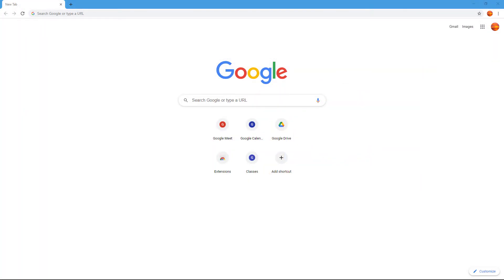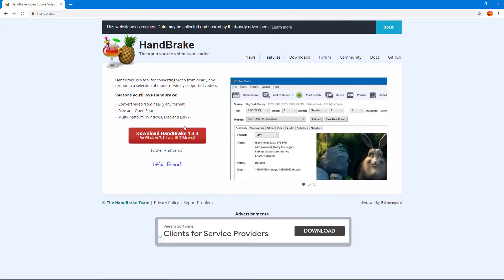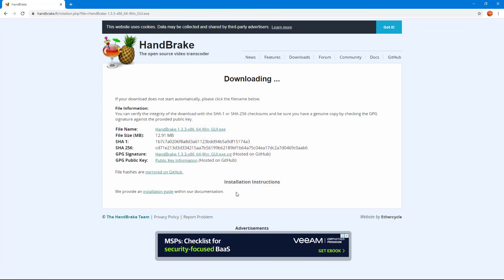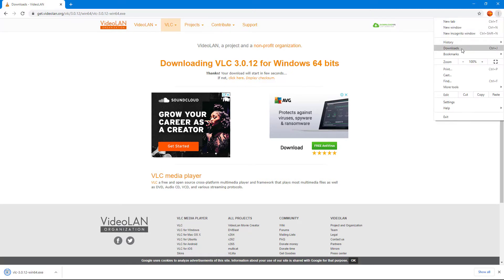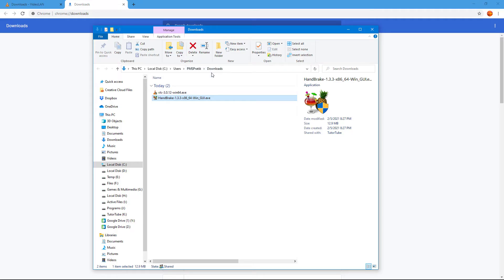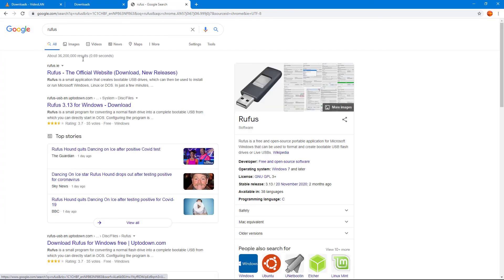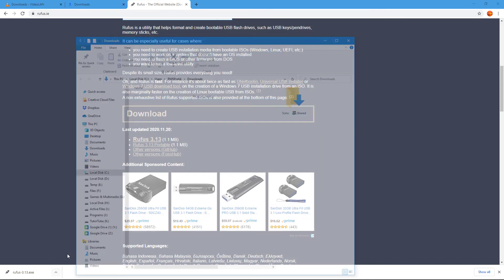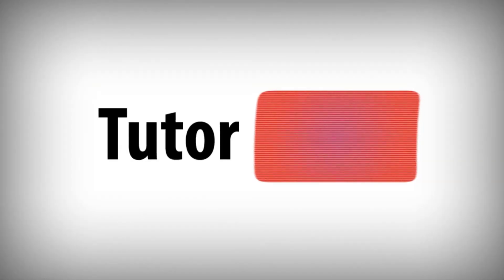Google Chrome - Tutorial 17 - Downloading Files and Managing Download List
In this tutorial, we will be discussing about Downloading Files and Managing Download List in Google Chrome

Learn the basics of using Google Chrome including browse, manage and work with extensions.

This lesson has been made using Google Chrome for Windows but is applicable for App Version and Mac Version of Google Chrome Application as well.